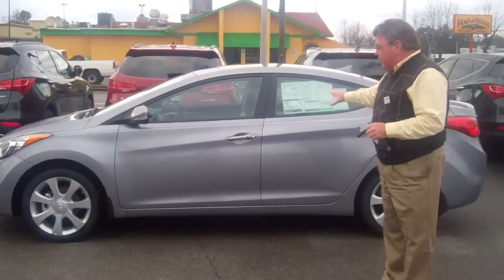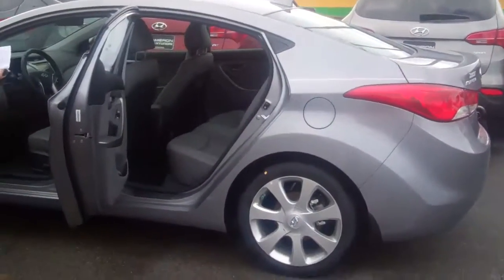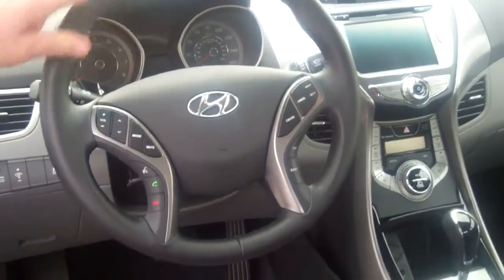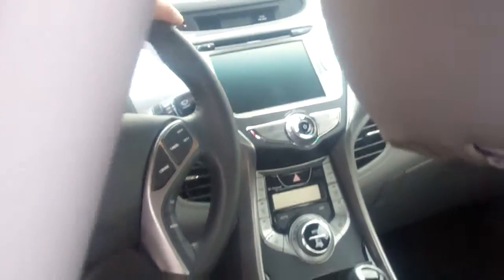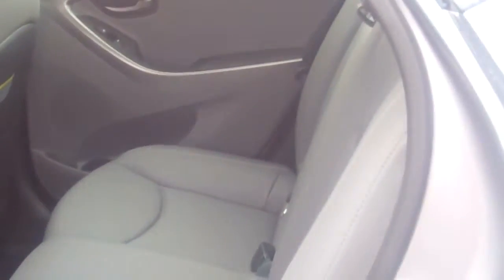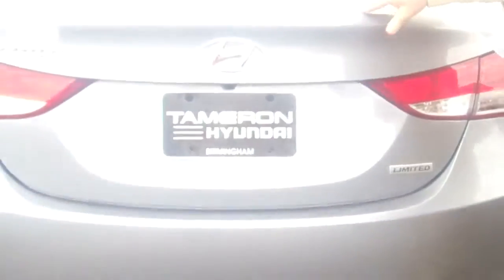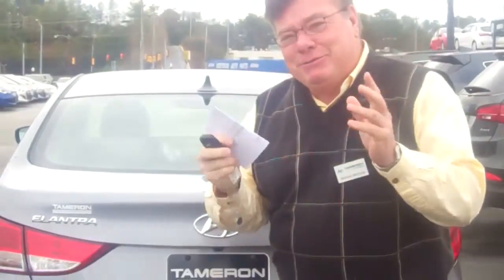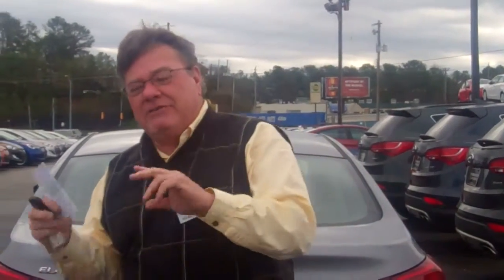2013 Hyundai Elantra | Mike McGuire, New Sales | Tameron Hyundai